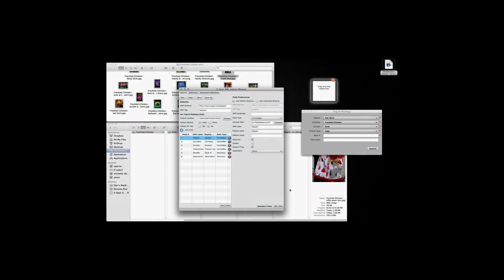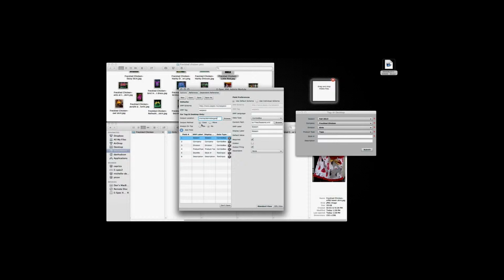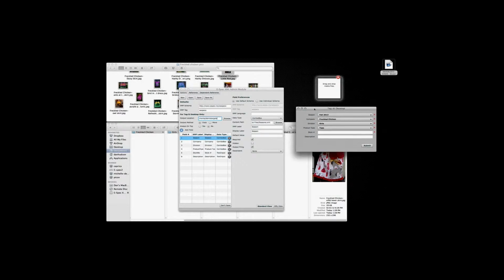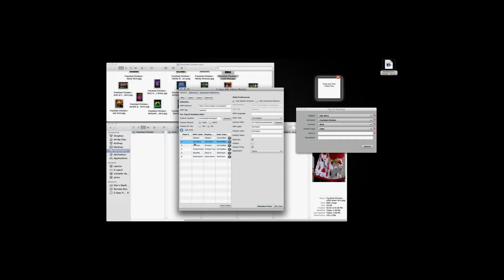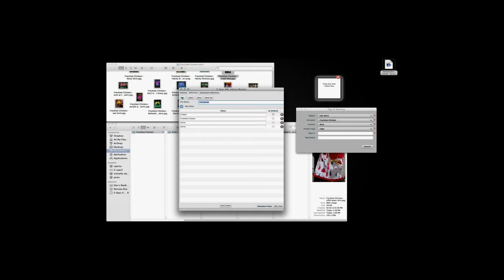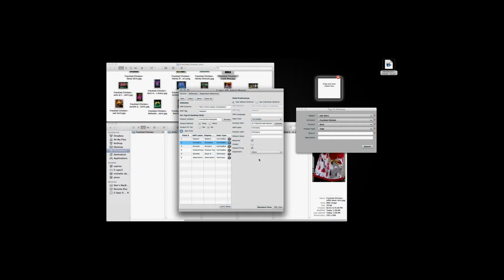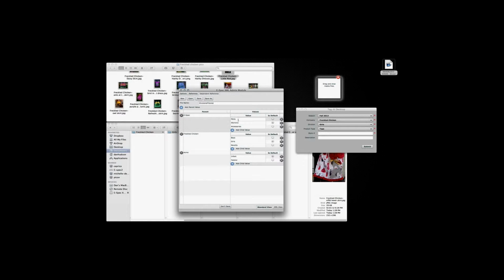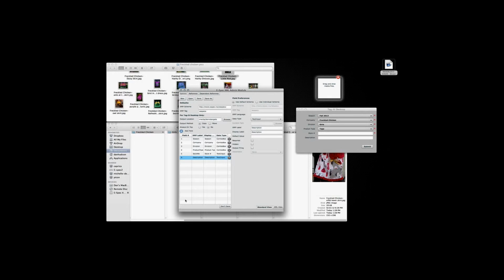E-Spec Tag-It! Admin Module Nov 5 2013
Tag-It! Admin Module